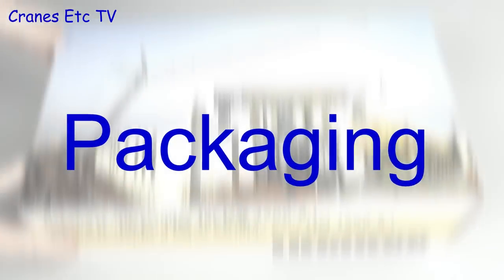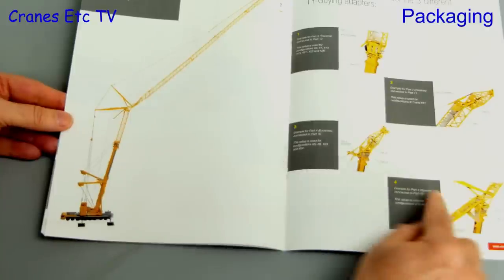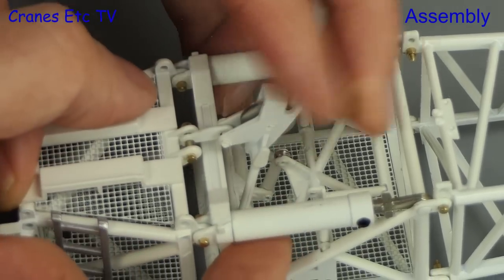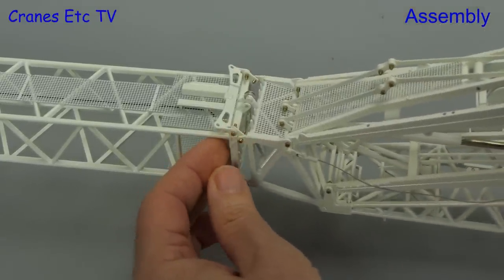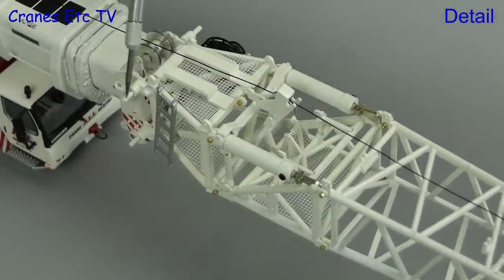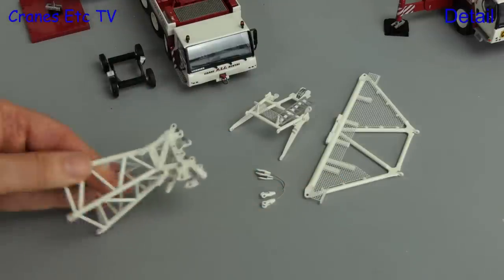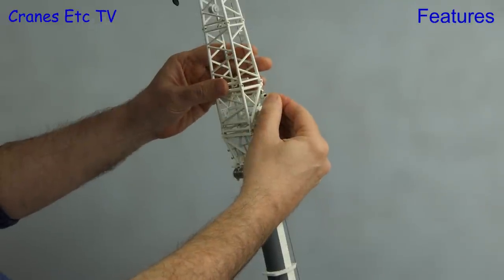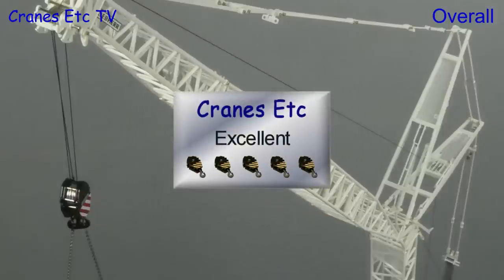WSI Liebherr LTM 1500 Mobile Crane Fly Jib 'White' by Cranes Etc TV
This is the Cranes Etc TV review of WSI Model's 1/50 scale model of the Fly Jib Kit for the Liebherr LTM 1500 Mobile Crane in a white colour scheme.  The model number is 04-2111.  The full review is on the Cranes Etc